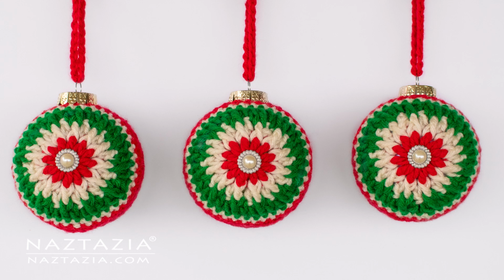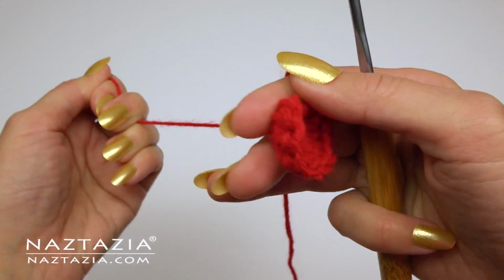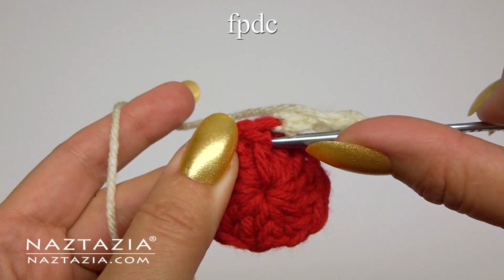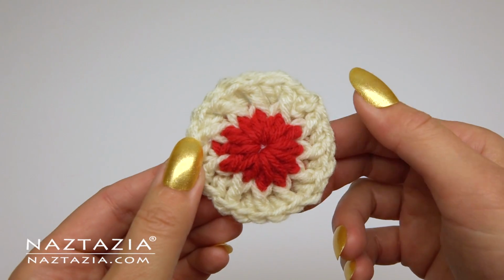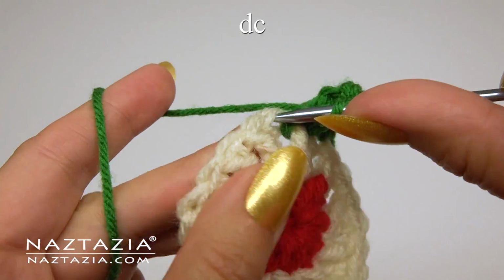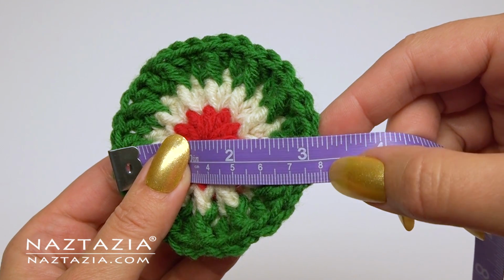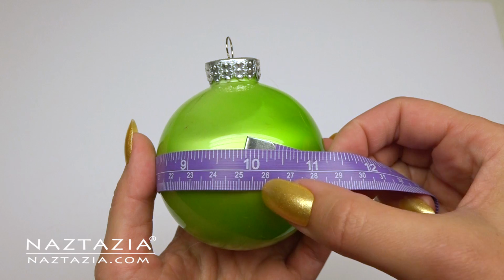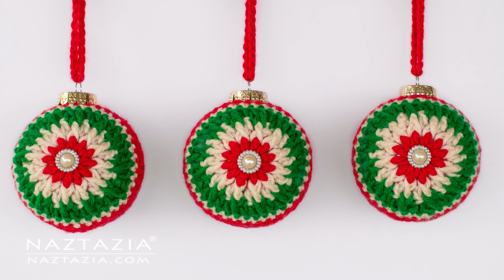HOW to CROCHET TREE ORNAMENT - Christmas Decoration by Naztazia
Learn how to Crochet a Tree Ornament in this tutorial video. Hi I'm Donna Wolfe from Naztazia. I'll show you how to crochet a cute Christmas ornament using a plastic one as a base. These make really nice gifts!

Chapters in this Video:

00:00 Introduction to Ornaments
00:19 Round 1
01:17 Round 2
02:25 Round 3
03:40 Measure work
03:50 Single Crochet
04:11 Placing on Ornament
05:00 Finished Ornament